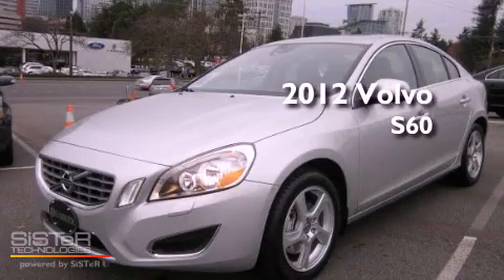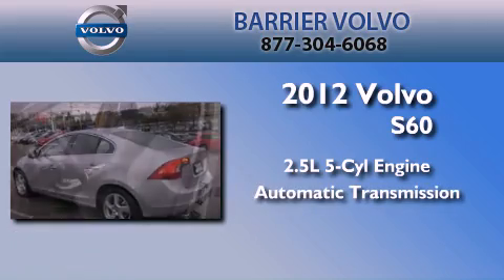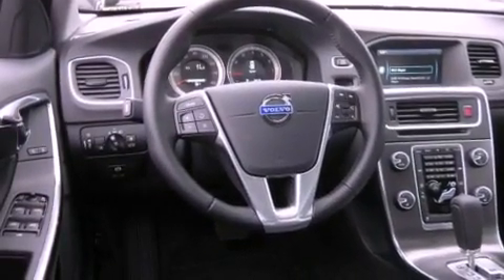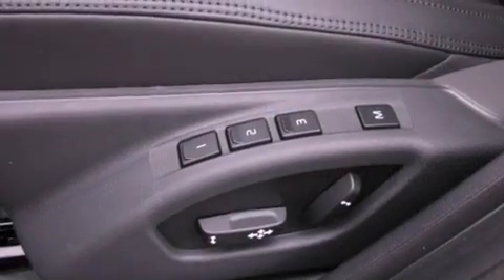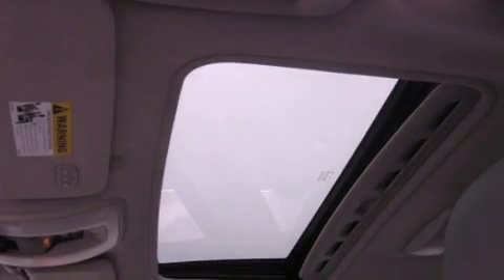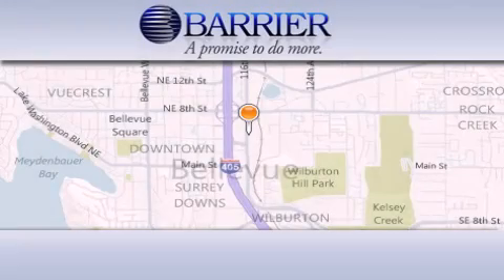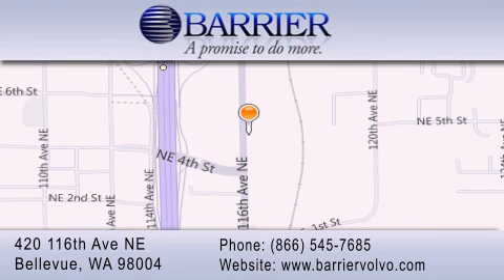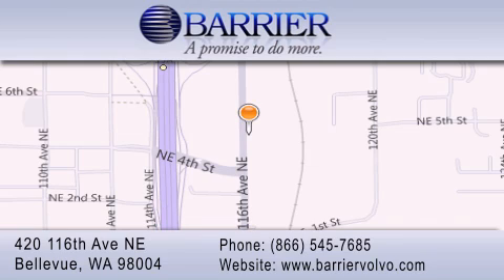2012 Volvo S60 Bellevue WA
Year : 2012
 Make : Volvo
 Model : S60
 Engine : 2.5L I5 TURBO
 Trans . : Automatic
 Exterior : Silver
 Miles : 25
 Interior : Black
 Stock : 104013

 2012 Volvo S60 Bellevue WA